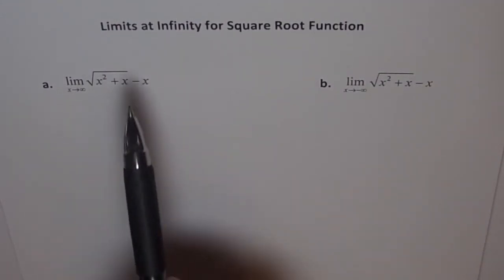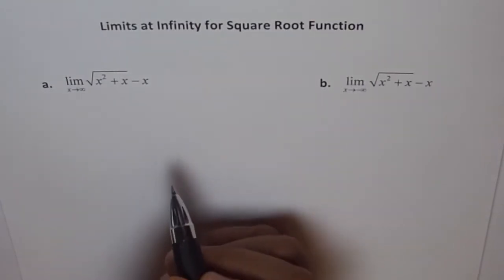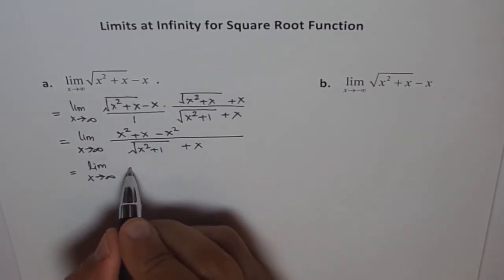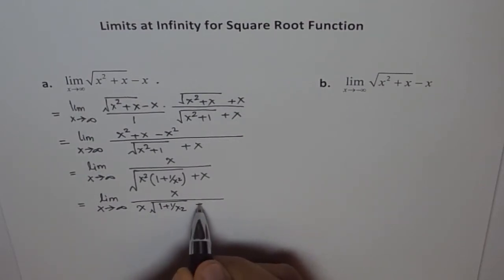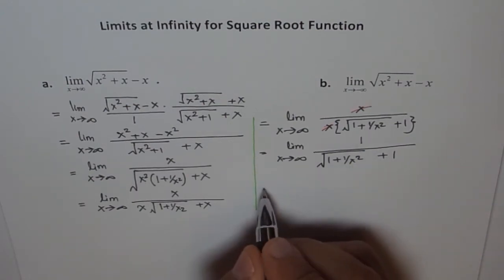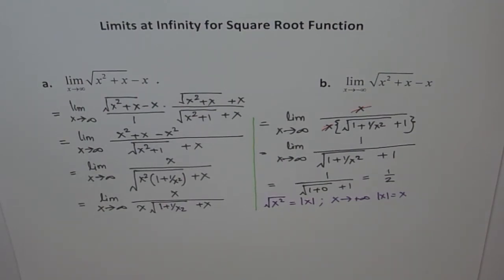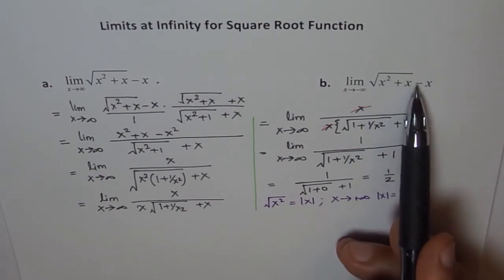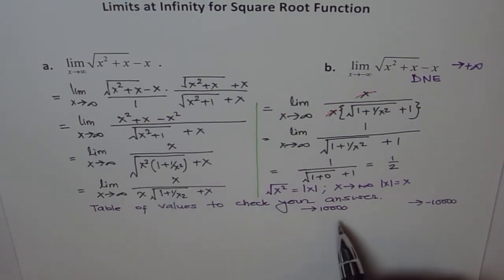Limit At Infinity For Square Root Expression Horizontal Asymptote TIPS 5